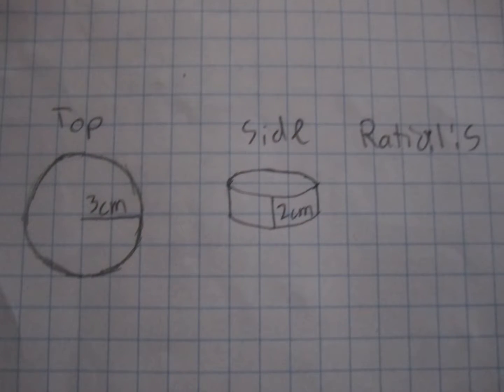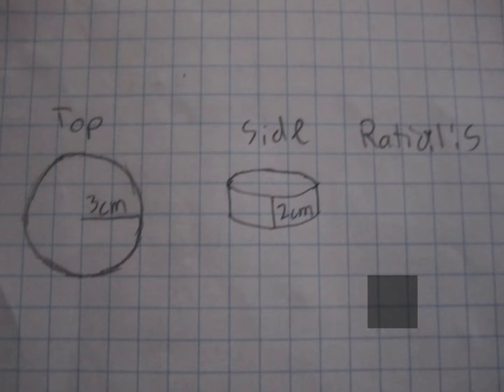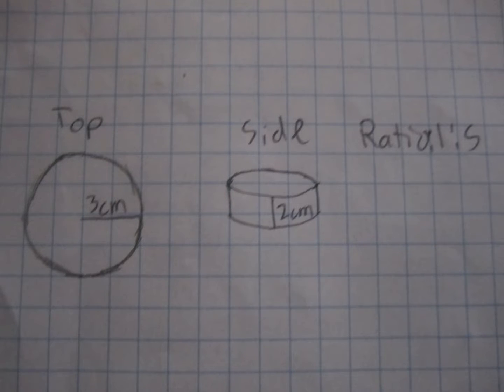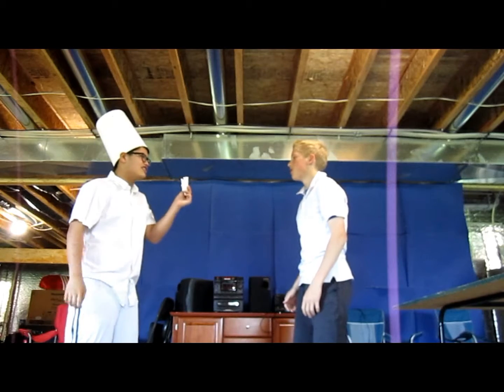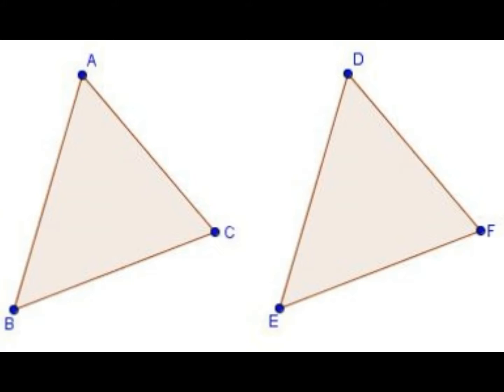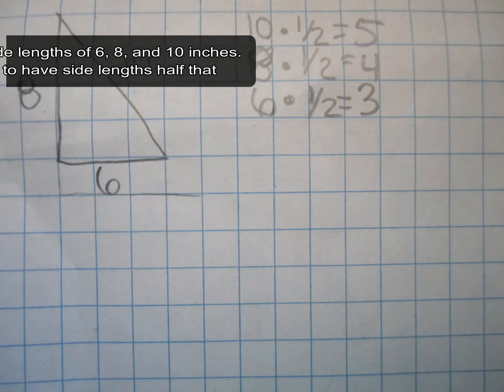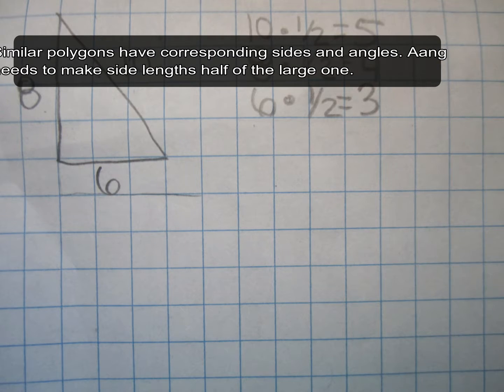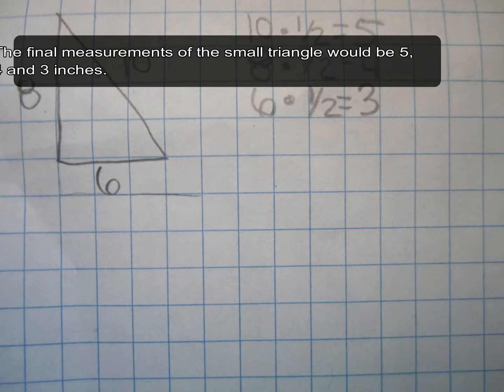Hr 5 Ch 7